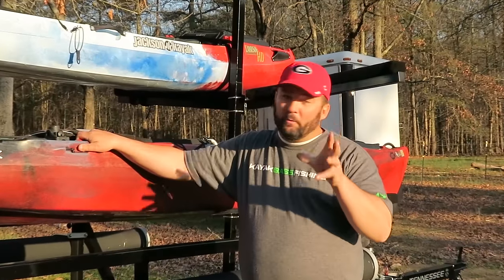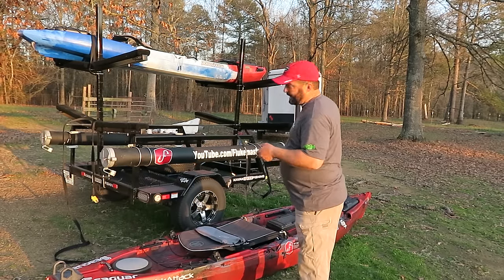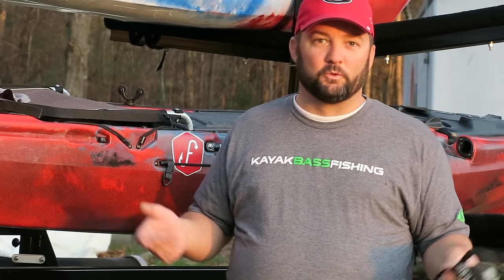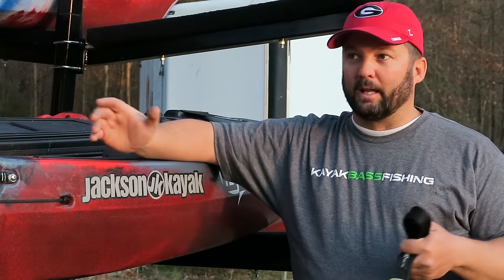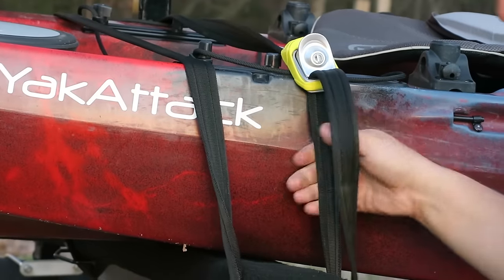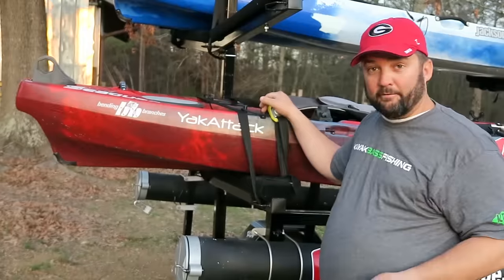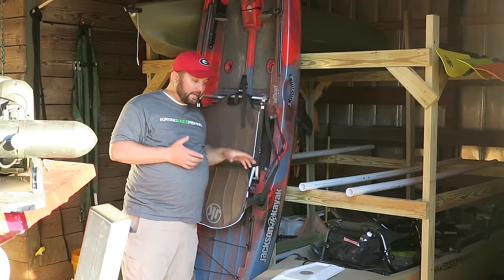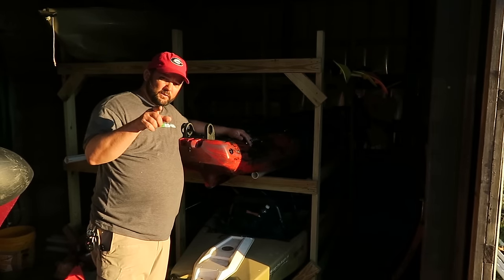Kayak Fishing - How to Store and Transport Your Kayak Safely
Kayak Fishing is a blast but storing and transporting those plastic boats can be a challenge. Here are some tips and techniques on how to protect and store your favorite fishing boat.

To find out more about the KanuLock here is the Cabelas

Follow me on-
Parascope - Flukemastr
釣り